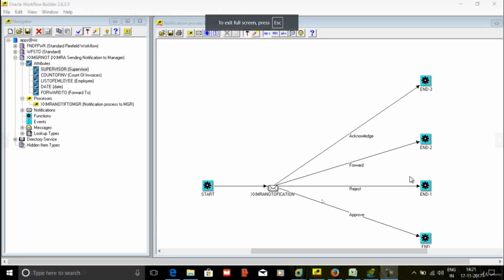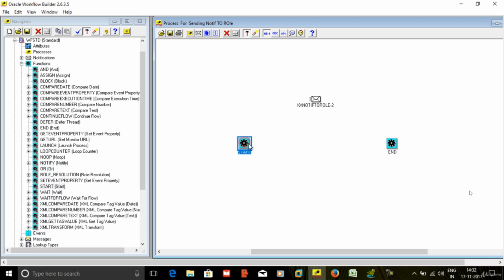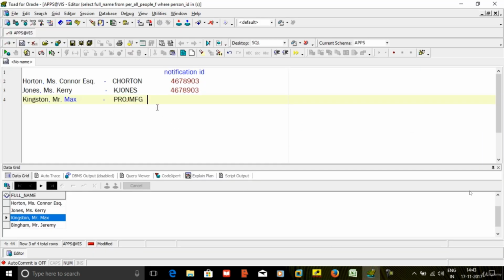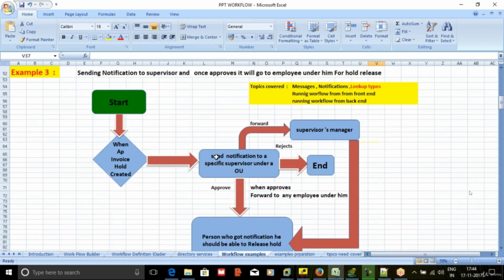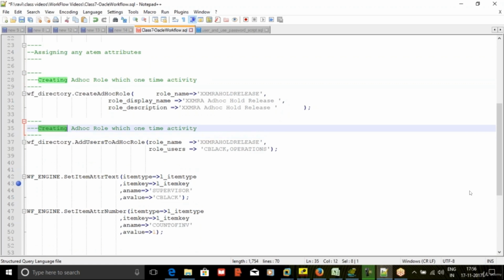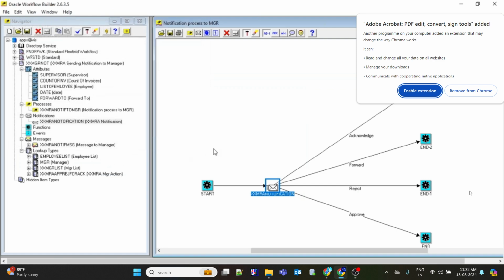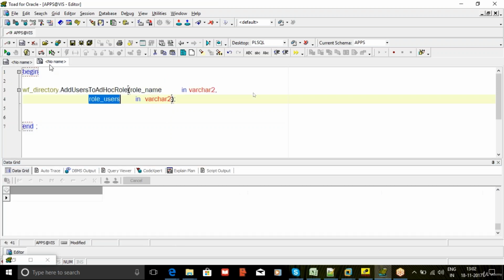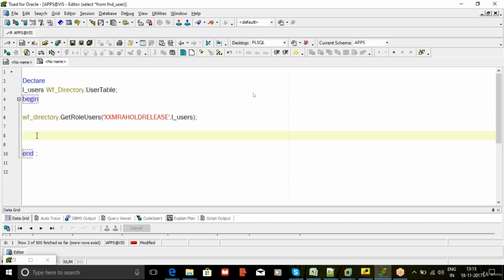04 EBS Workflow